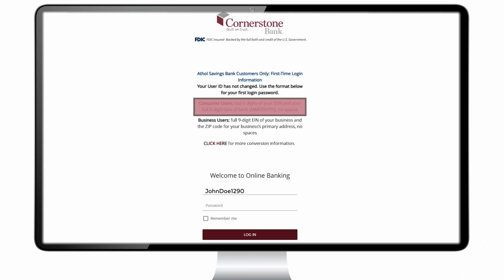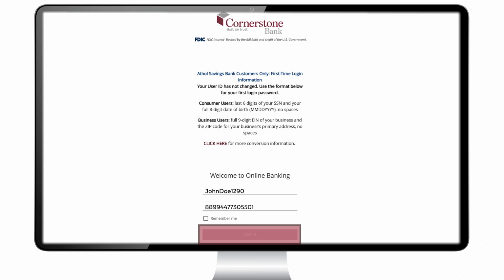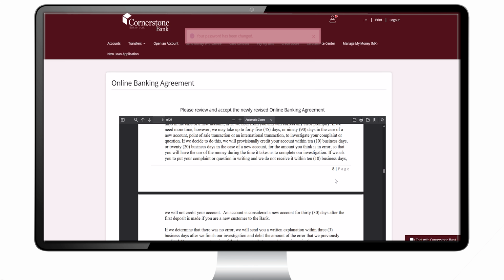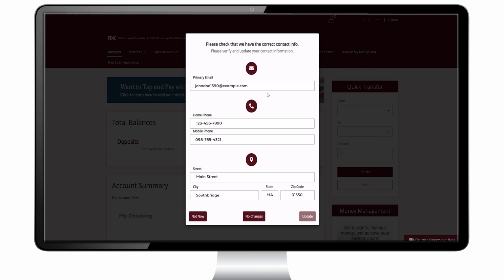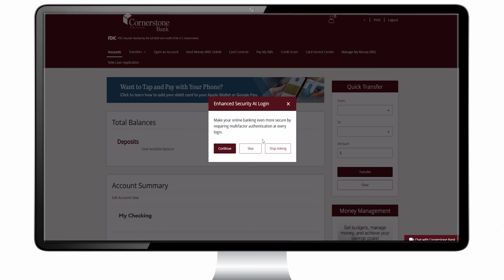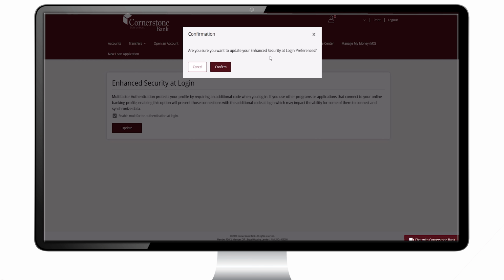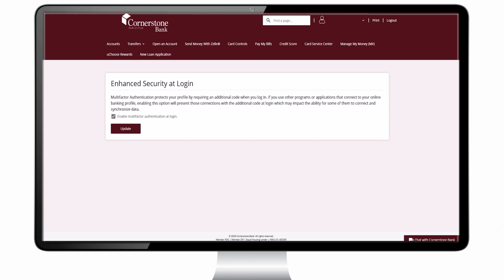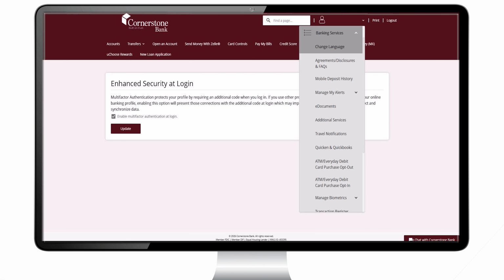ASB Customers: How to Log In for the First Time on Your Computer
Welcome ASB Customers! Logging in on a desktop or laptop? Watch this video for step-by-step instructions on logging in for the first time on your computer.